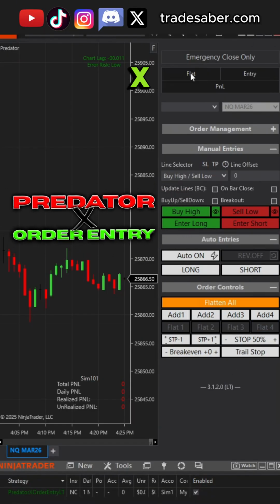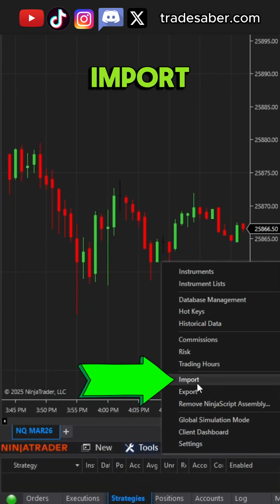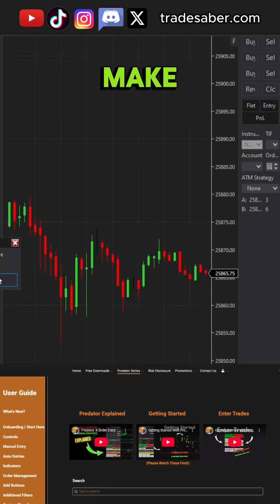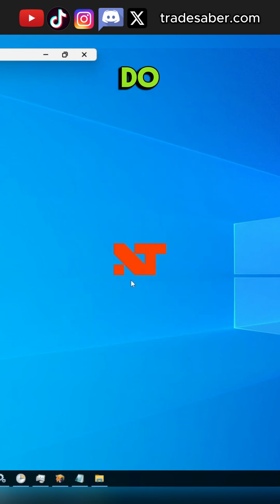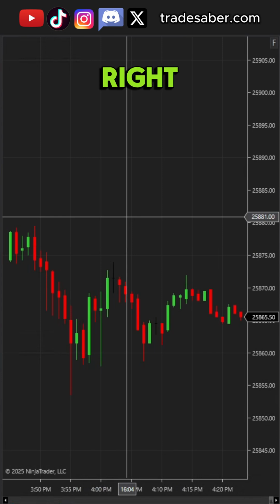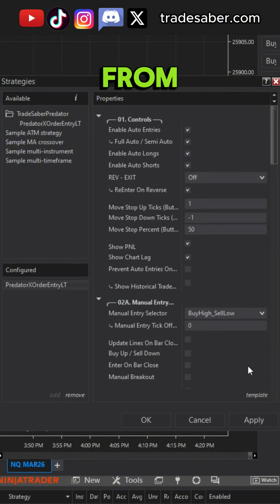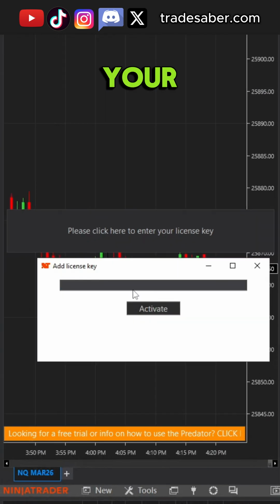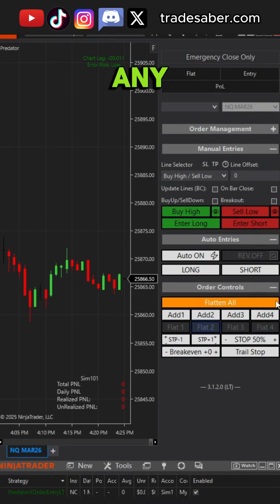Importing The Predator X Order Entry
The Predator X Order Entry is an Advanced Order Execution and Management System for NinjaTrader: